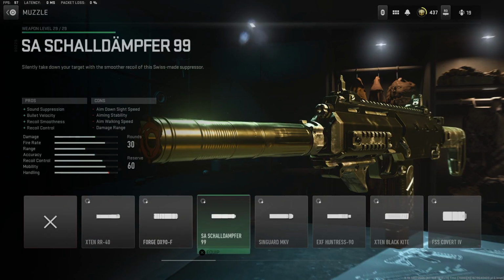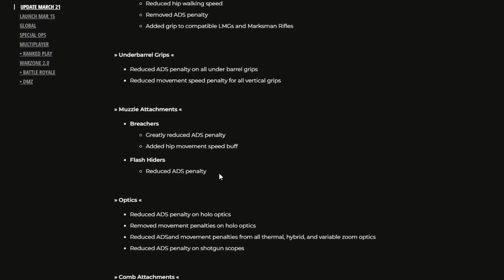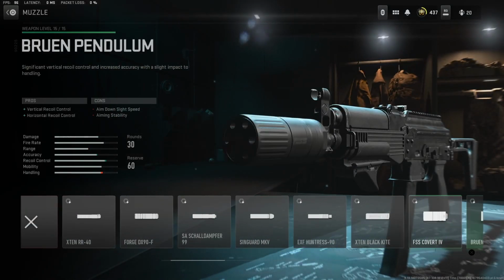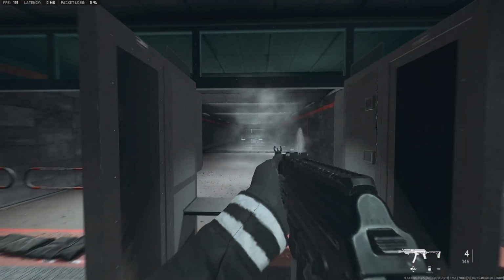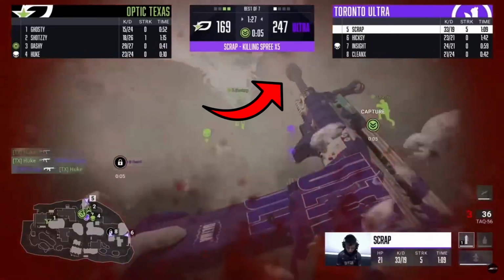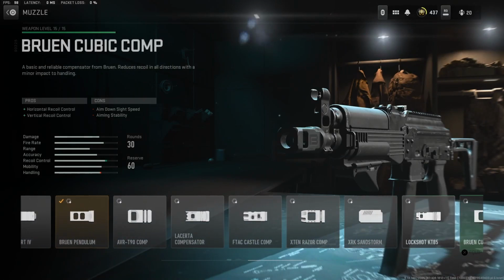*NEW* PRO META ATTACHMENT IN MW2 RANKED PLAY!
Gaming Setup
Mouse Pad
Gaming Chair
Headset & Mixamp
PS4 BackButton Attachment
PC Setup
Power Supply
Self-Improvement Books
Mind Gym
How Champion's Think
The Subtle Art of Not Giving a F*ck
Rich Dad Poor Dad